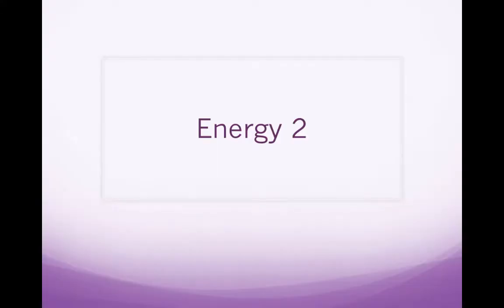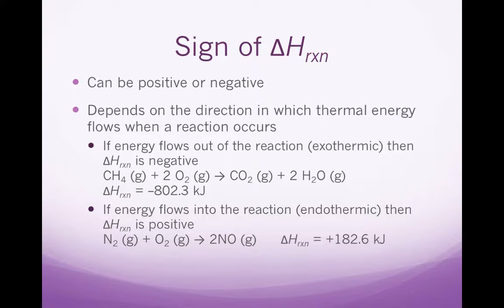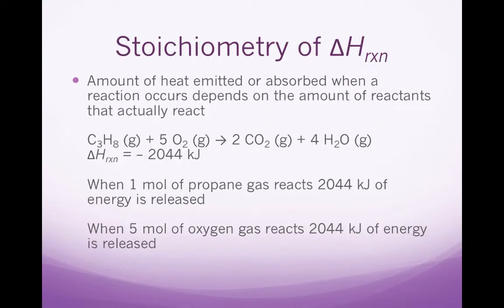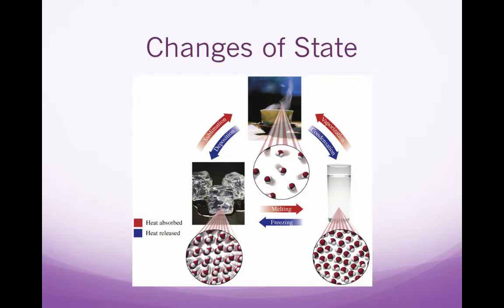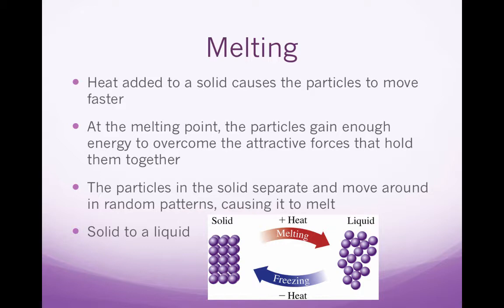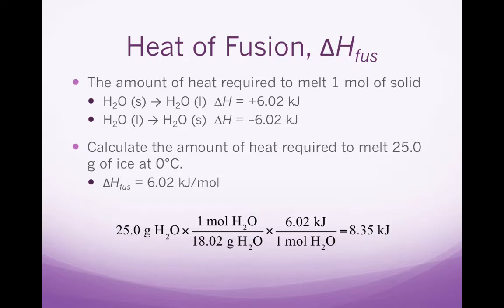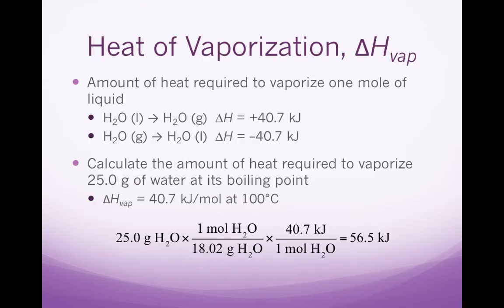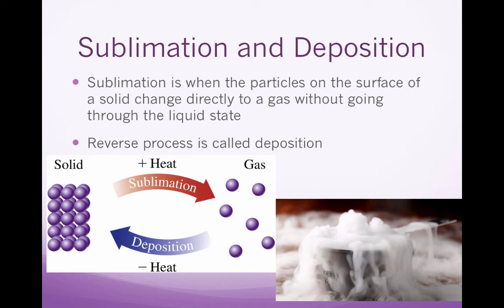Energy 2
Table of Contents:

00:00 - Energy 2
00:05 - Energy
00:25 - Heat and Energy
00:32 - Units of Energy
00:43 - Enthalpy
01:16 - Sign of ΔHrxn
02:19 - Stoichiometry of ΔHrxn
03:03 - Practice
04:18 - Changes of State
05:12 - Melting
05:33 - Freezing
05:58 - Heat of Fusion, ΔHfus
07:24 - Evaporation, Boiling, Condensation
07:54 - Heat of Vaporization, ΔHvap
09:12 - Sublimation and Deposition